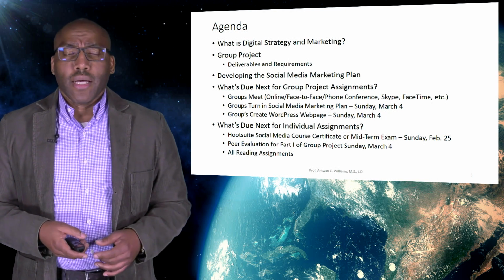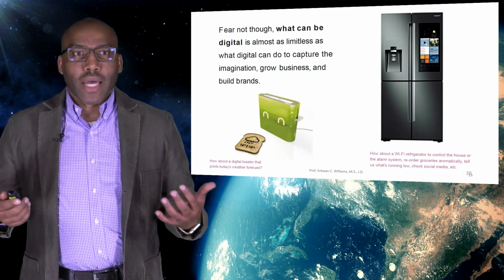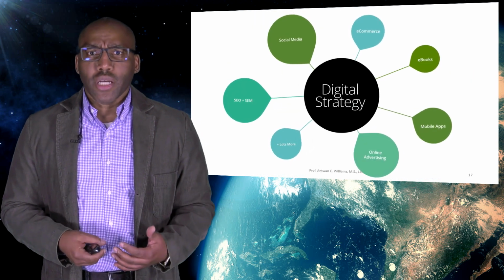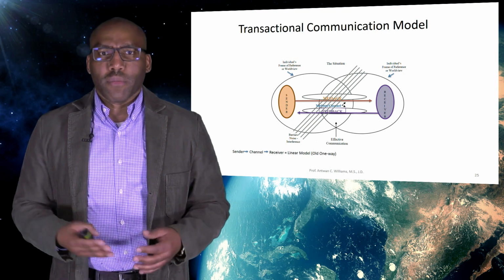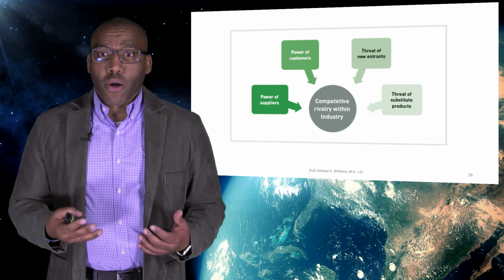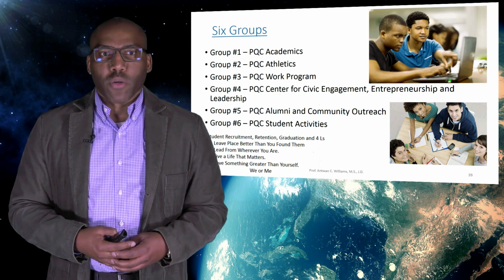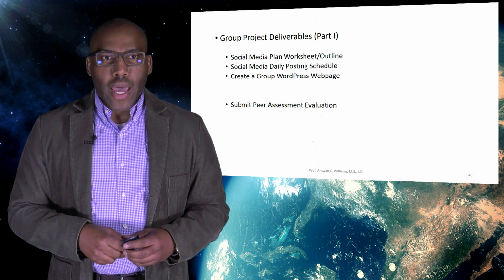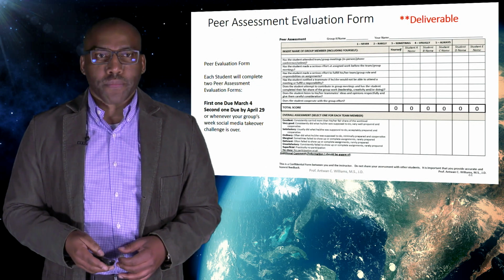Social Media Marketing Part I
Accompanies Part I Lecture Slides on Digital and Social Media Marketing Strategy. Introducing Group Project